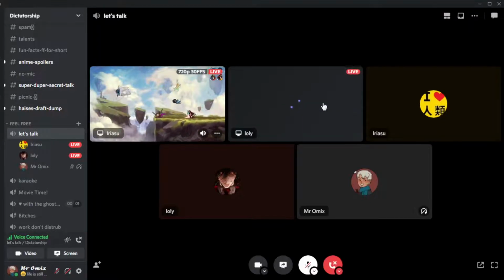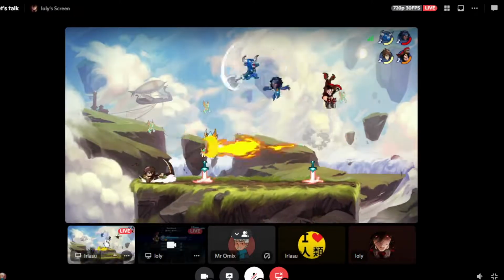How To Watch Multiple Screens On Discord Tutorial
Today I show how to watch multiple screens on discord tutorial,discord tutorial,discord streaming,watch multiple screens on discord